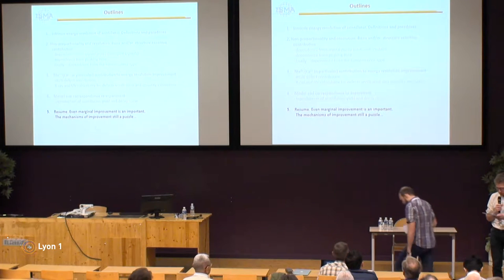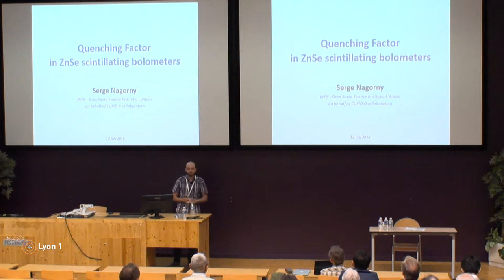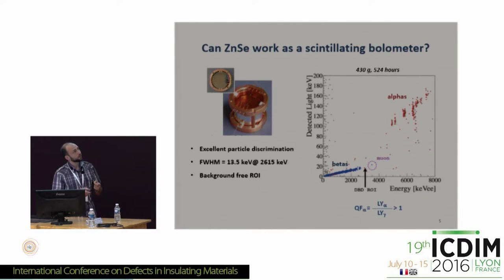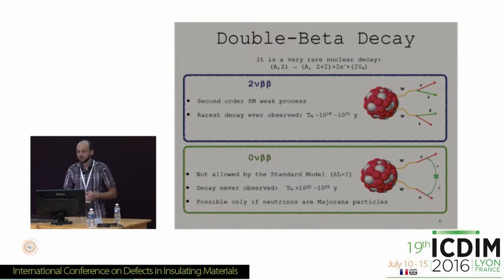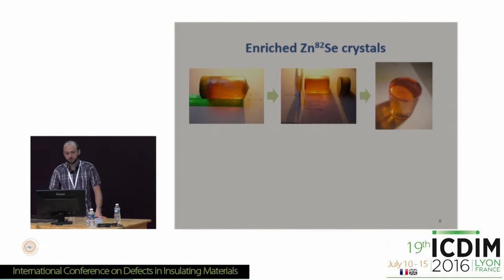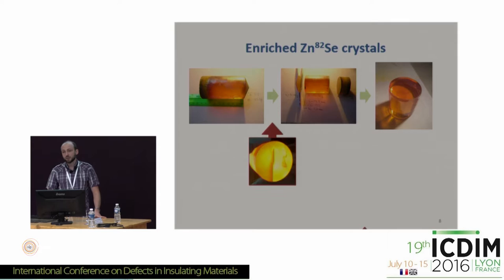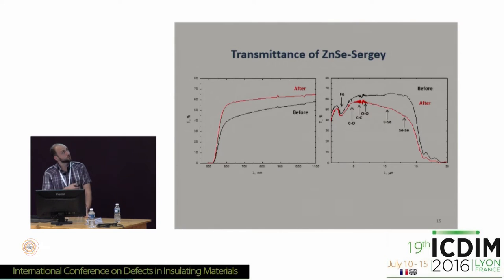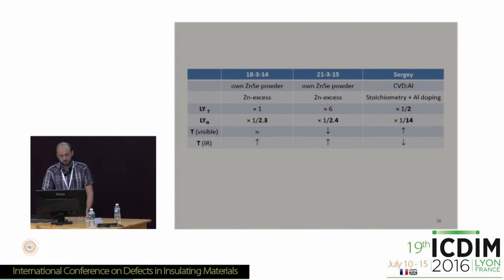ICDIM 27 S Nagorny The Quenching Factor for alpha particles in ZnSe scintillating bolometers